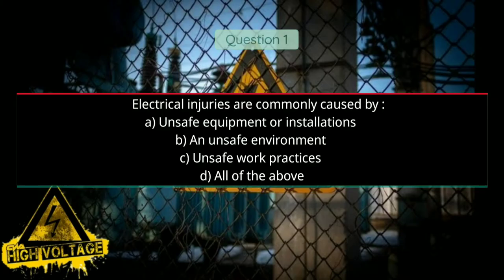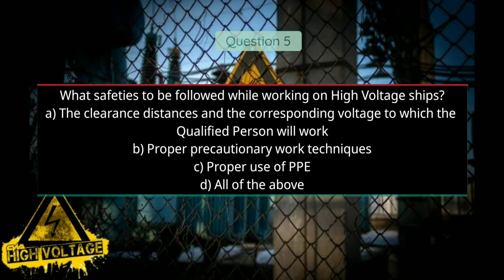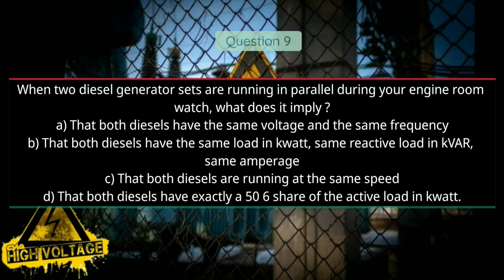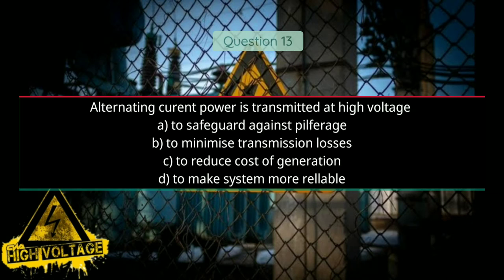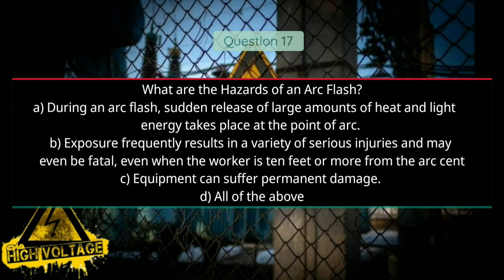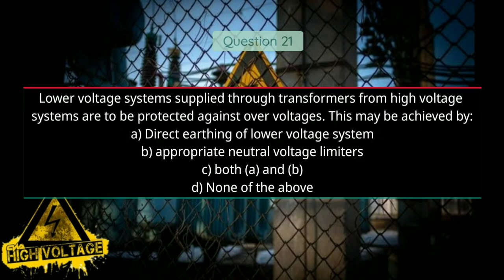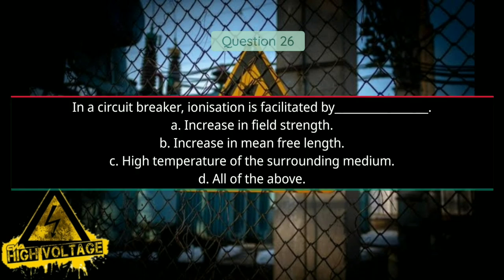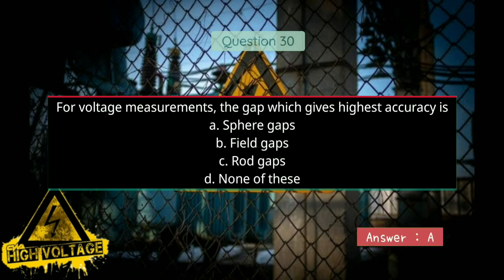High Voltage Operational Level Exit Exam Questions #2 | PDF on | HVSG Course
This website is one solution for all STCW Exit Exam Questions. We adhere to our Commitment to Excellence.

exit exam portal
exitexamportal
exit exam pdf portal

❣️•• Appreciate this Video by clicking Super Thanks "$-Thanks" Button (just below Video) •• ❣️

**Join Exit Exam PDF Portal for Latest Questions**
Most Expected Questions | Exit Exams
Join either YouTube Membership Plan by clicking "Join" on our YouTube Channel

or

Join any one plan below to access PDF Portal

• One-time Plan at Rs. 25

• 1-Month Plan at Rs. 59

• 1-Year Plan at Rs. 99

Choose any one as per your convenience !

* No more videos on exit exams will be uploaded.

Alert ! Price may change. Good luck !

Note : In all plans You get access to all PDFs. Download PDF option available Now. 😊
• After becoming Exit Exam Plus Member of our Channel, Go to "Membership" Tab. In Members-Only Section, all PDFs are available.

10 pdfs of high voltage

High Voltage Operational Level Exit Exam Questions Part 2 | High Voltage Exit Exam Questions HVSG
This video is a discussion video of 30 Exit Exam Questions of High Voltage Operational Level.